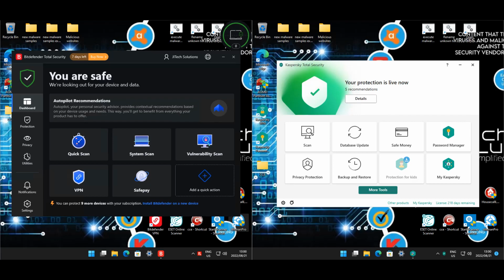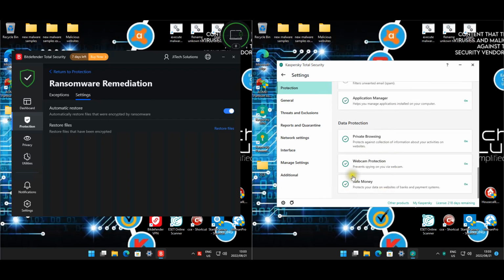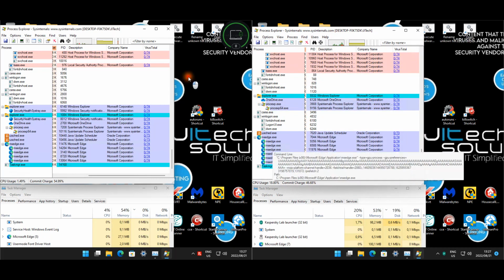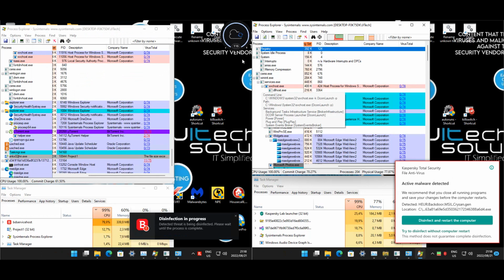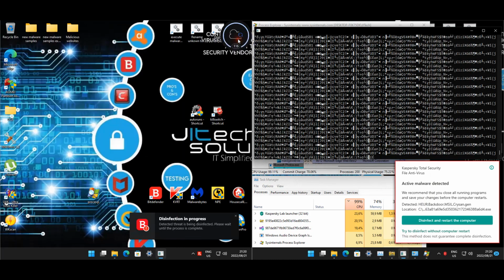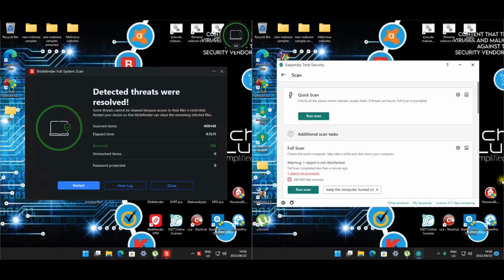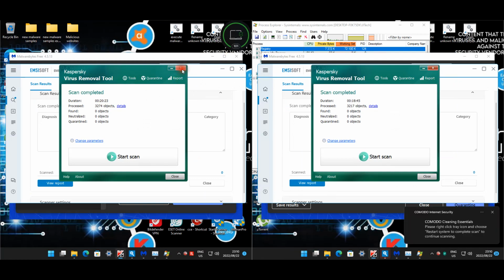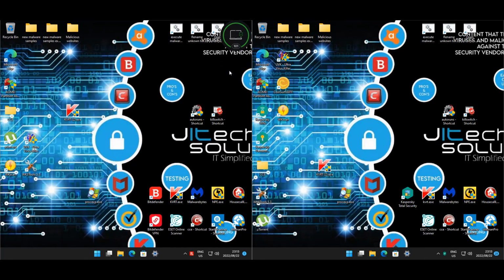Bitdefender TS vs Kaspersky TS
The showdown!
The audio is a bit choppy, the noise reduction was a bit aggressive so id o apologize